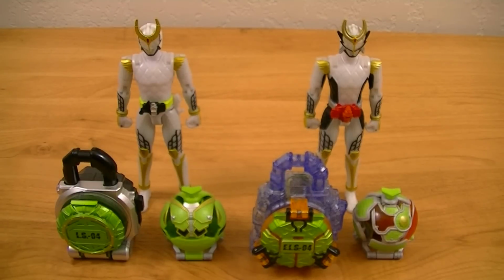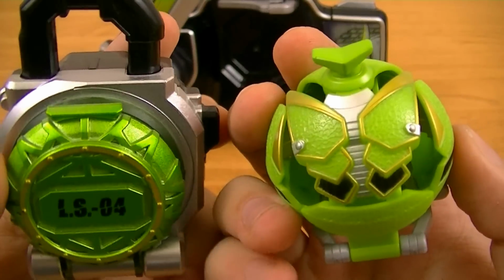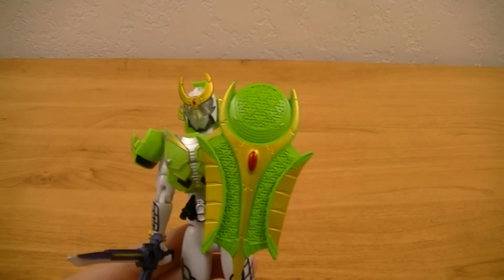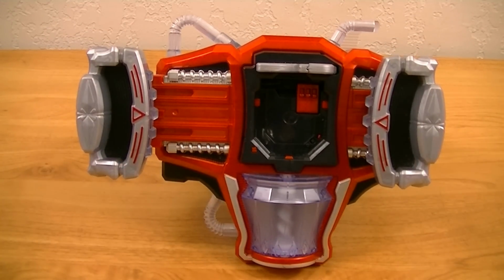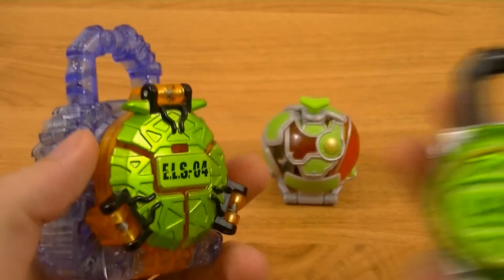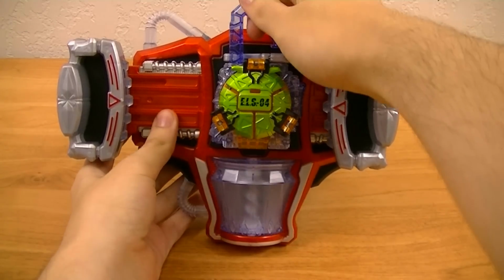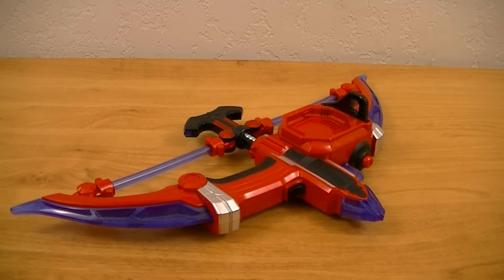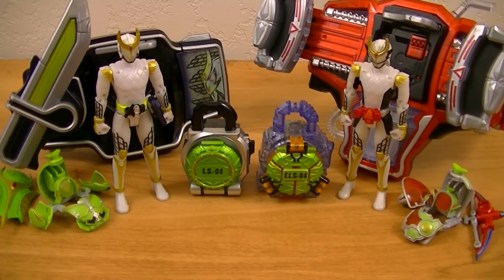Toku Toy Theory Ep. 18: Kamen Rider Zangetsu & Zangetsu Shin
Today, I'll be looking at the Lock Seeds, Armor, and Weapons of Kamen Rider Zangetsu Melon Arms and Kamen Rider Zangetsu Shin Melon Energy Arms.